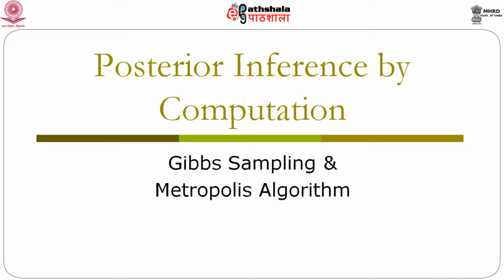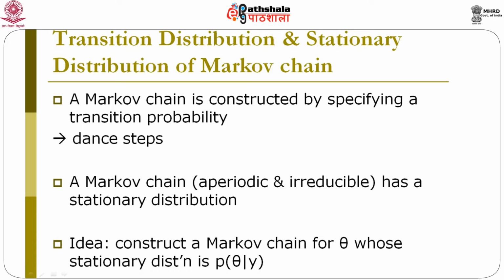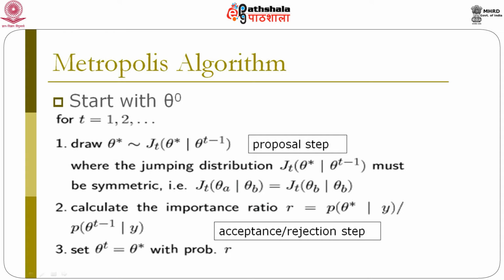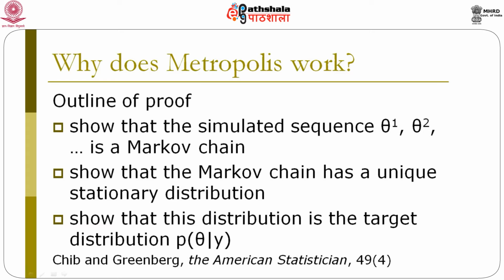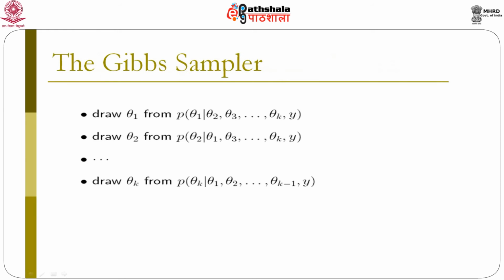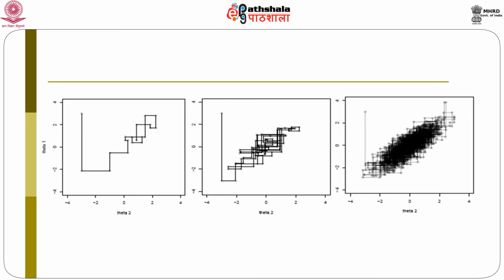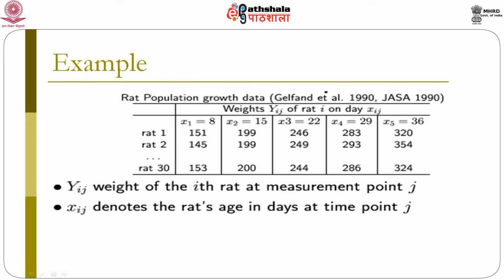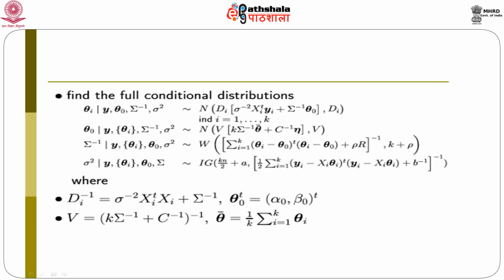Posterior Inference by Computation New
Paper: Statistical Inference 3
Module name:Posterior Inference by Computation
Content Writer: Dr Sourish Das/ Dr MAlay Naskar